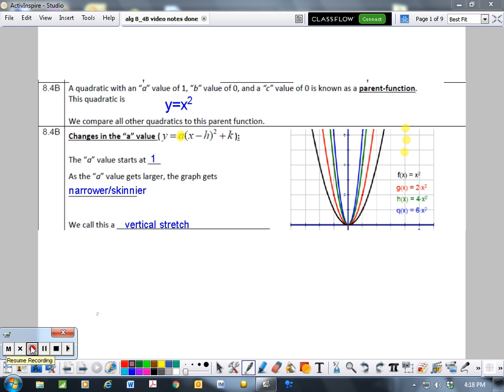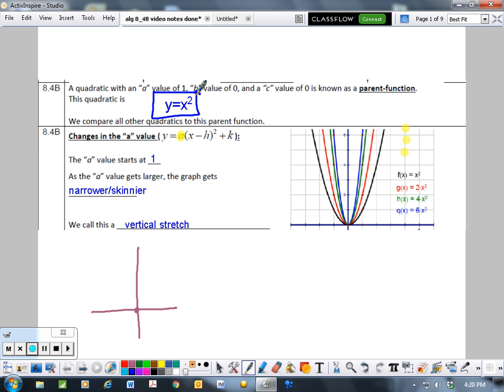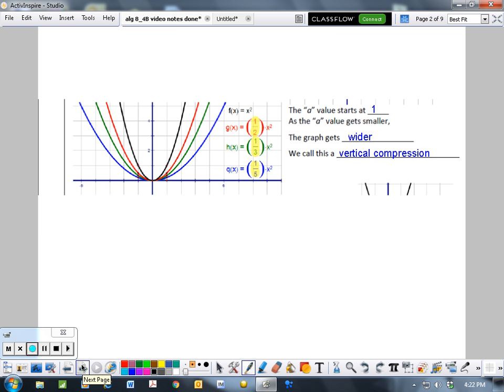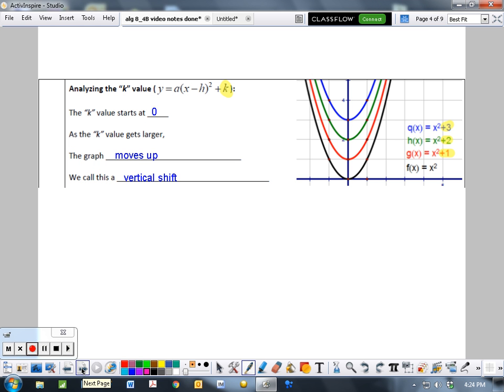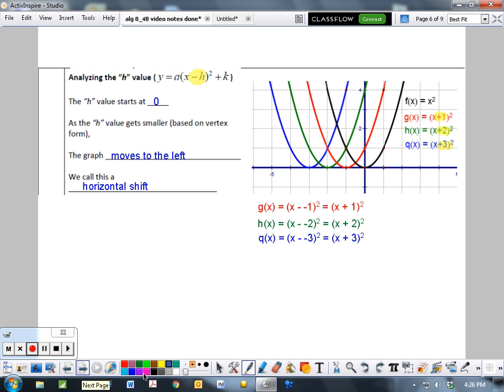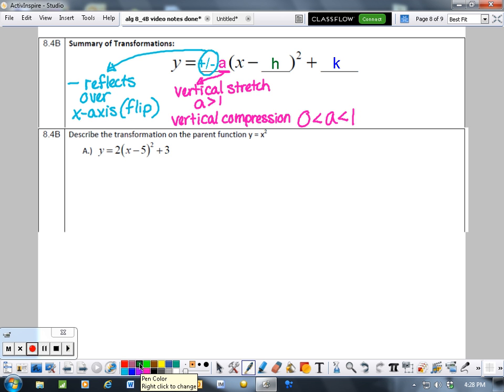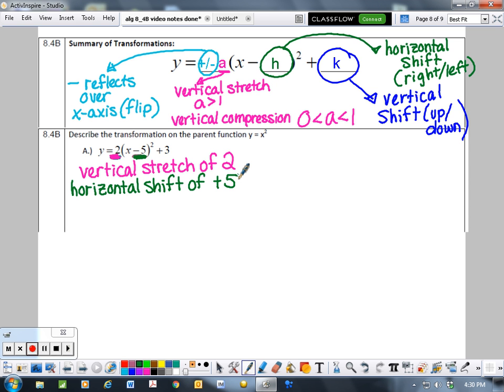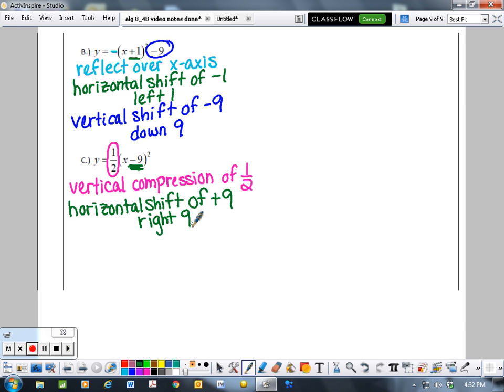alg 8 4B notes